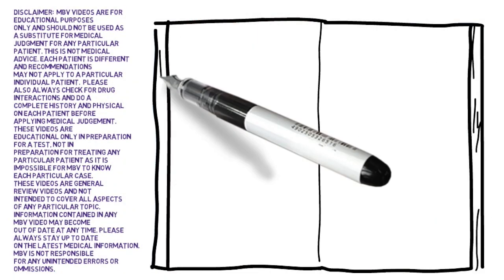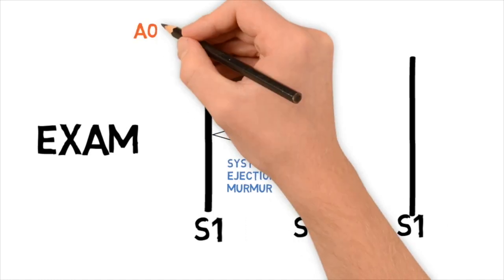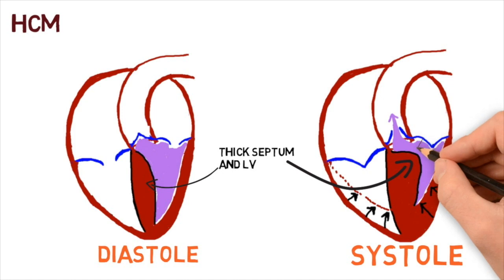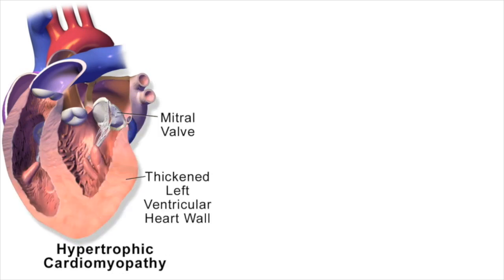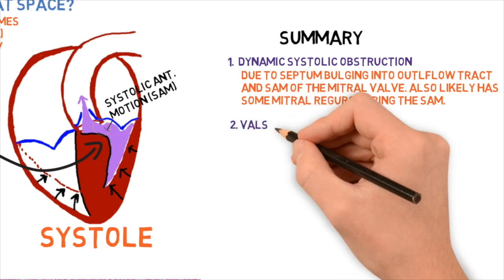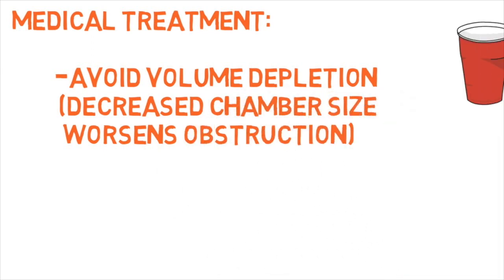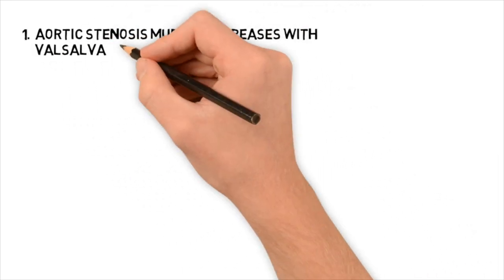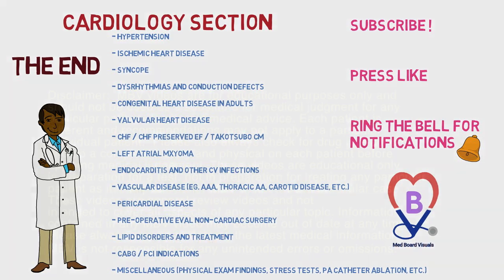Hypertrophic Cardiomyopathy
Part of the outstanding MedBoardVisuals.com Board review series for Attending Physicians to 3rd/4th yr Medical students preparing for Primary Care Board review.